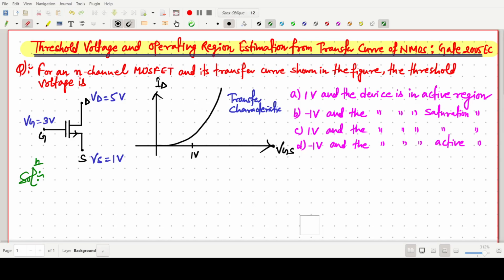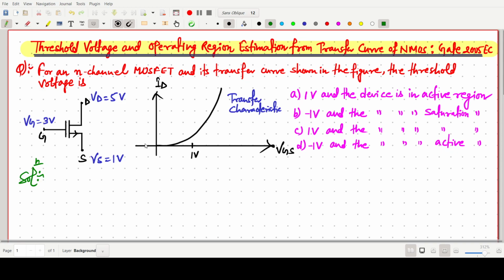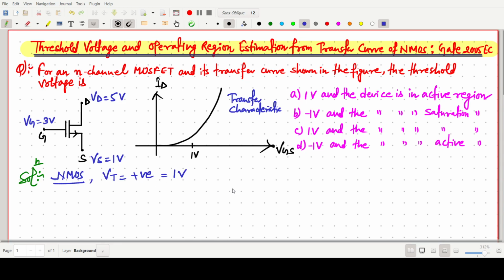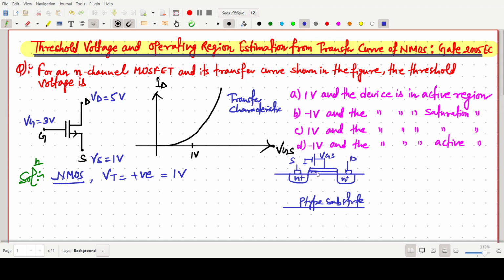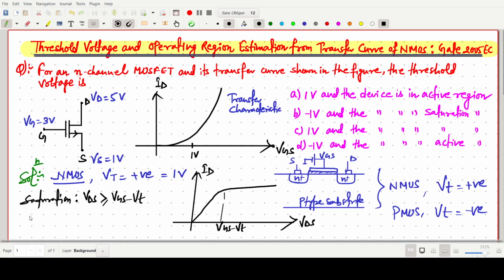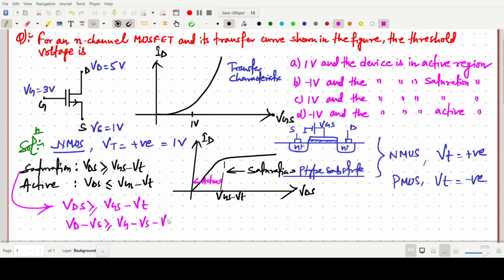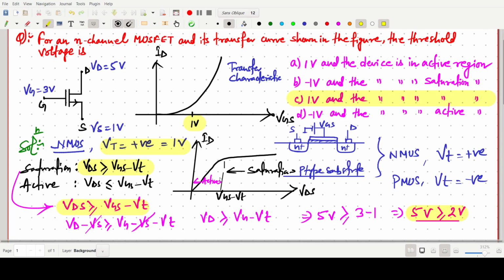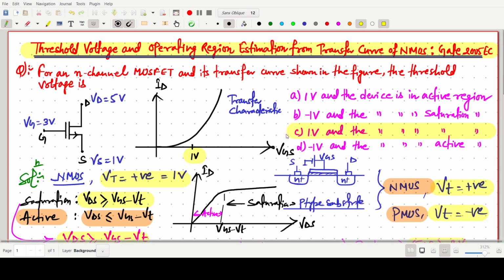Threshold Voltage and Operating Region Estimation From Transfer Curve :Gate 2005 EC